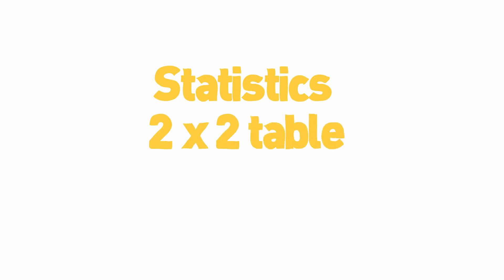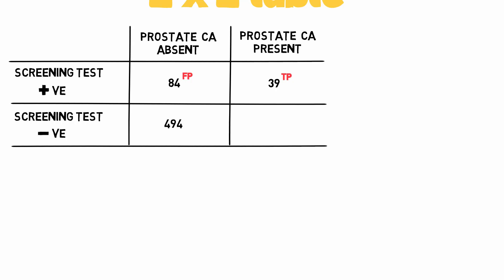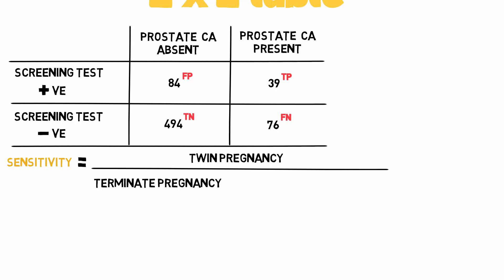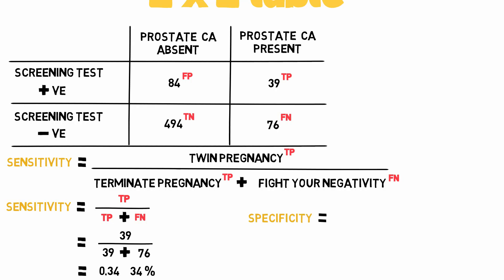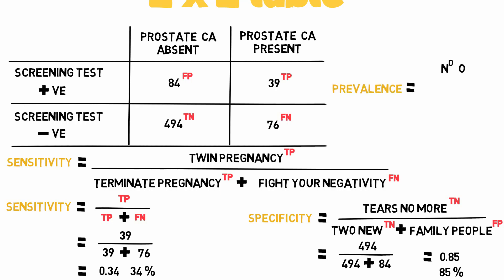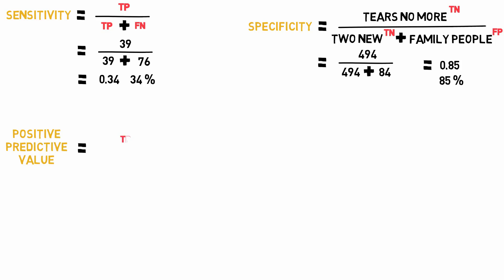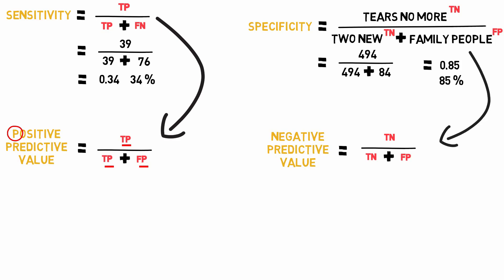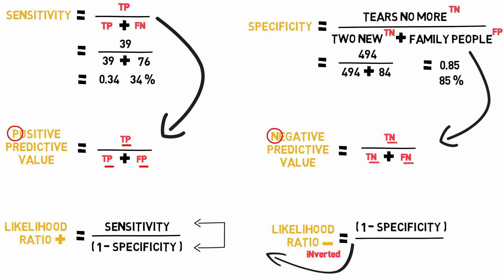MRCGP Crammers: Statistics - Sensitivity, Specificity, PPV, NPV from 2x2 tables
Statistics is 10% of the AKT, and calculating sensitivity, specificty, PPV and NPV are common topics in the exam.

Find this helpful? Our Medical Statistics Made Simple webinar covers all the common topics in a 3 hour webinar

MRCGP CSA 100 Case Crammer course - 100 cases covered in 1 day